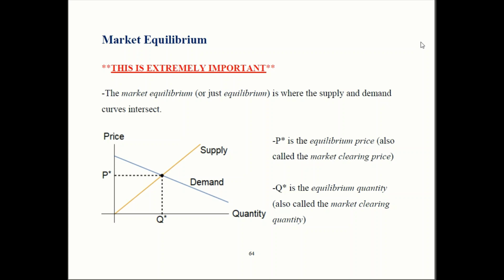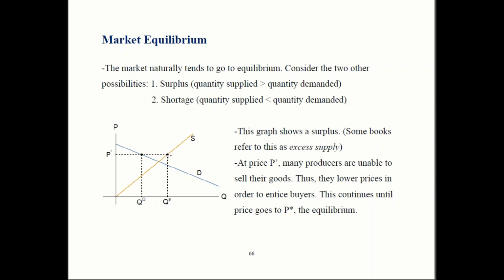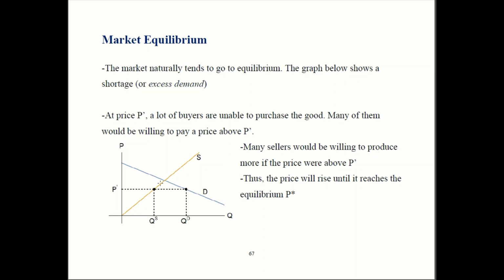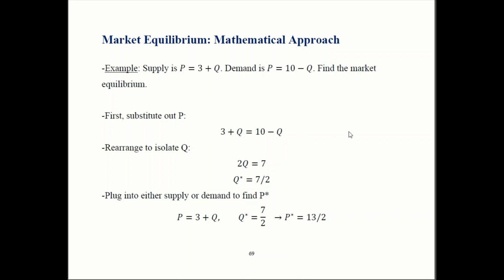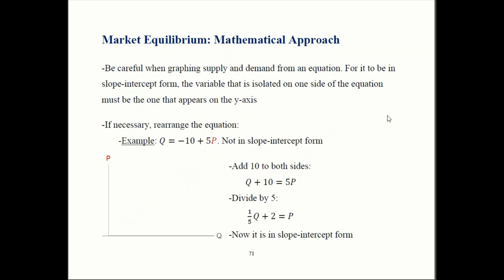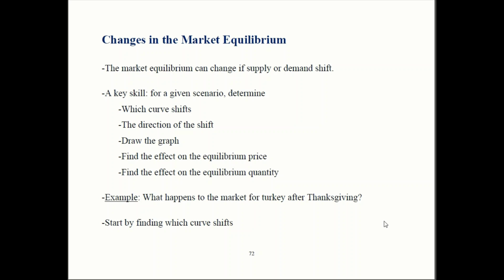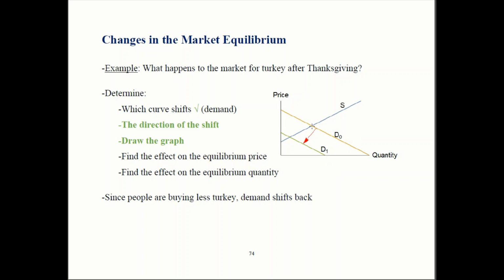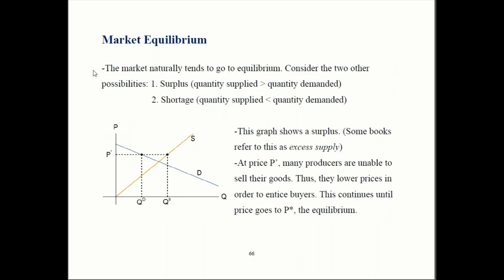Principles of Micro - Chapter 3 Part 6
Learn about the market equilibrium